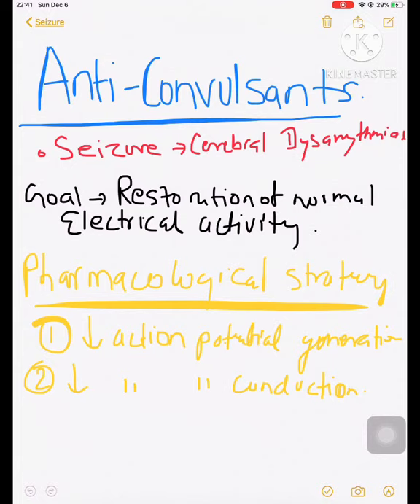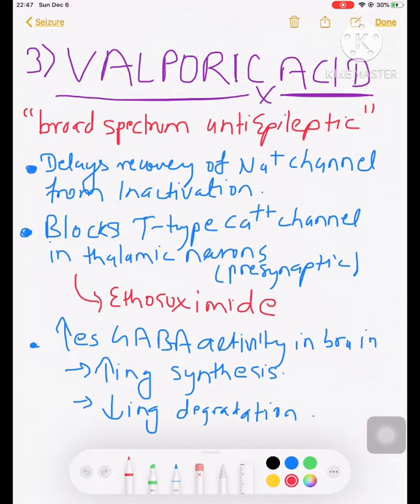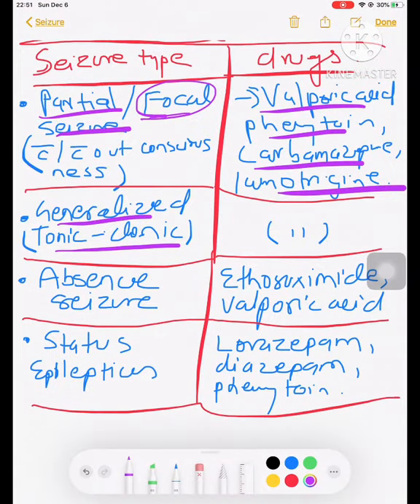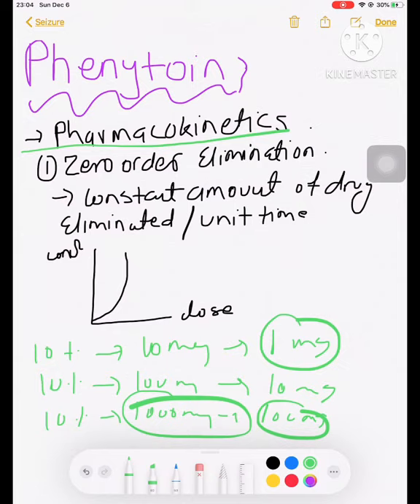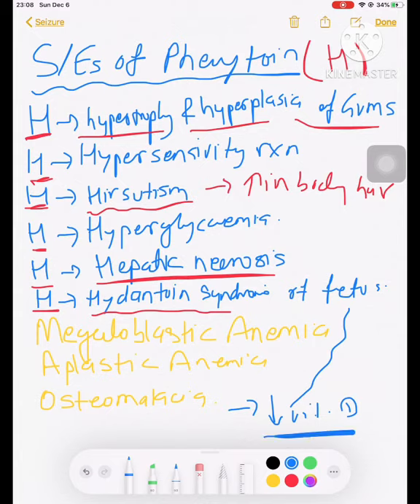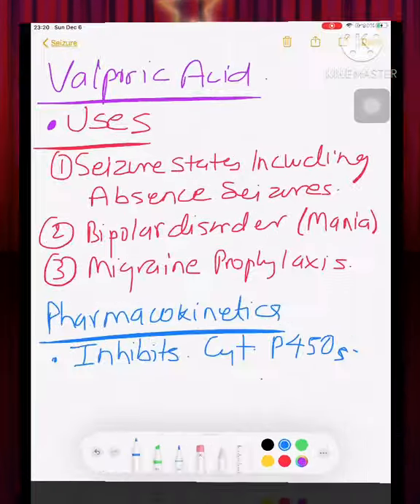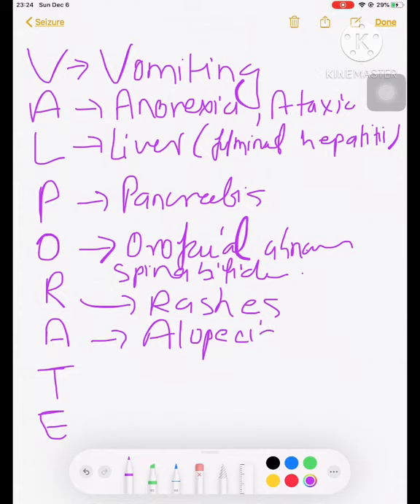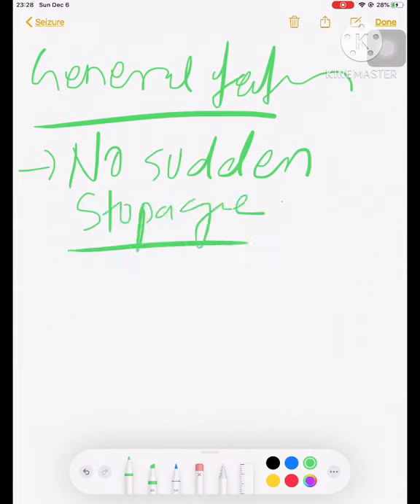ANTI EPILEPTIC DRUGS EASILY EXPLAINED l MNEMONIC INCLUDED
Correction: Midazolam is used for control of seizures caused by hypoglycemia. It isn't used in status epilepticus.
Sorry about the buzzing noise. I forgot to unplug my charger before recording.
Please let me know if you guys find any errors.